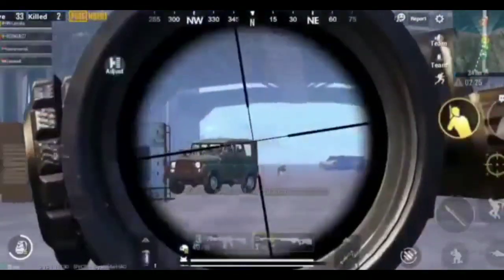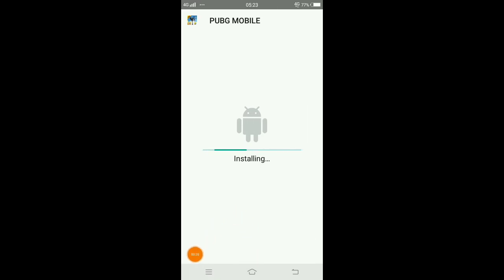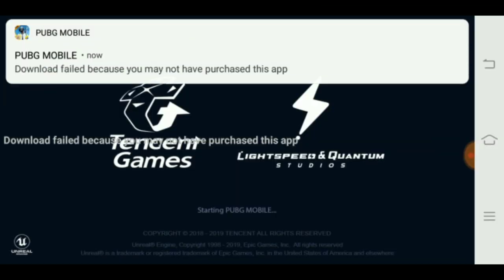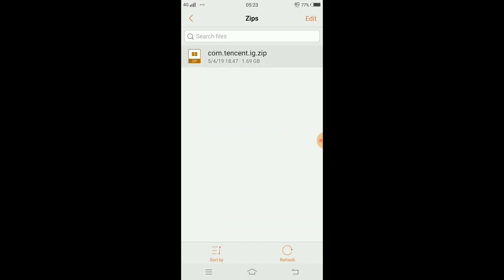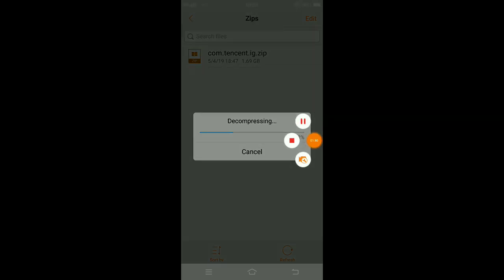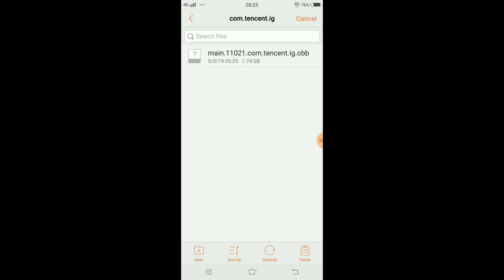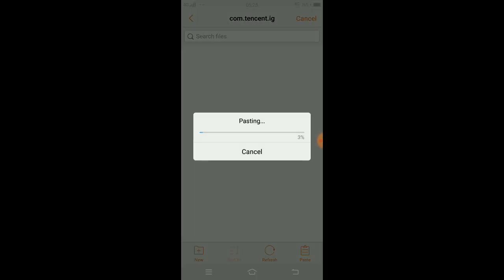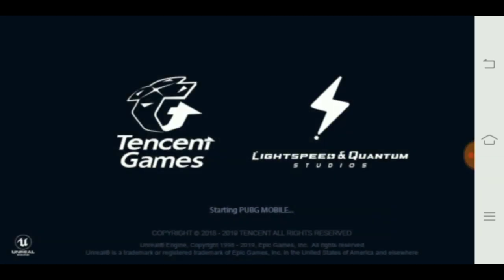How To Install Android Game With Obb files Ft Pubg Mobile | put Obb File to any Game [100% Working]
How To Install  Android Game With Obb files | put/Install Obb File to any Game [100% Working]
Pubg Mobile
MistaTech